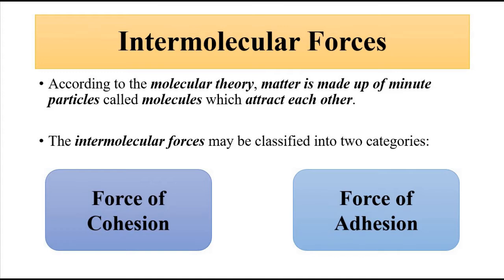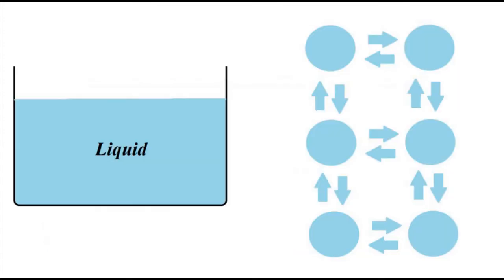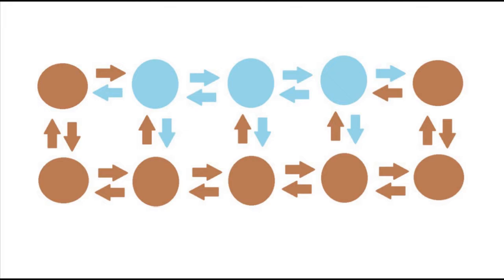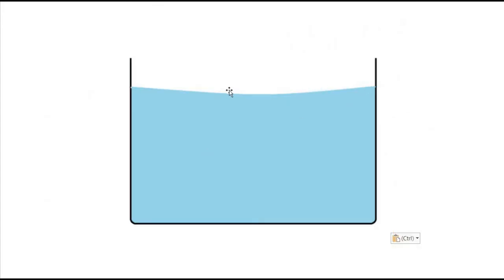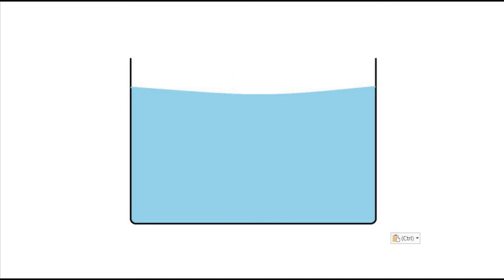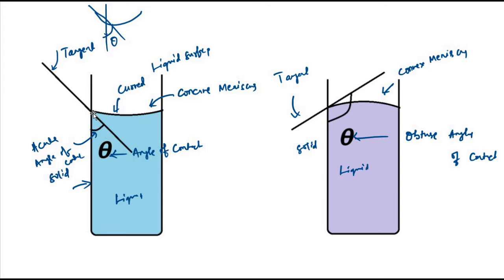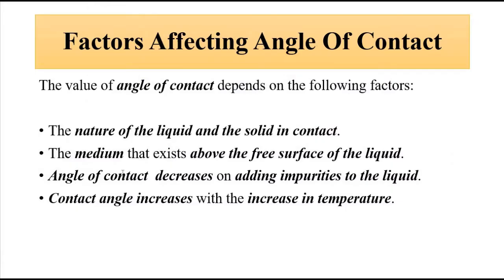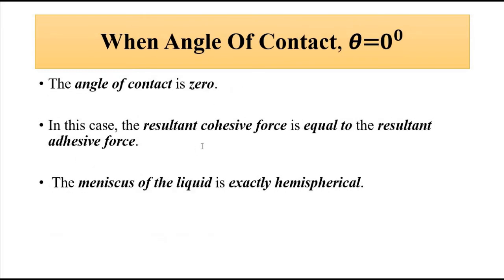Angle Of Contact Of Fluids | Basic Concepts | Fluid Mechanics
In this video, we are going to discuss some basic concepts about Angle Of Contact  of Fluids.